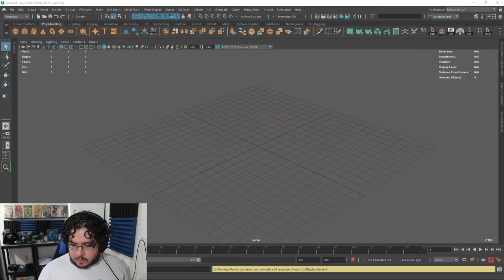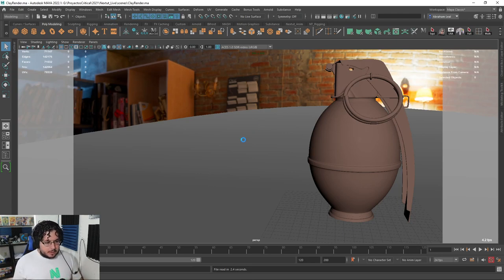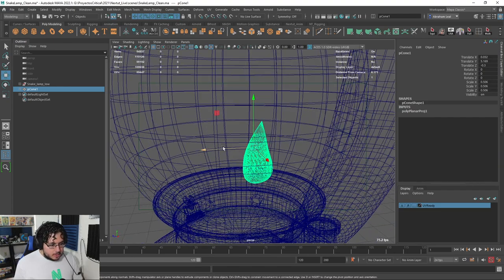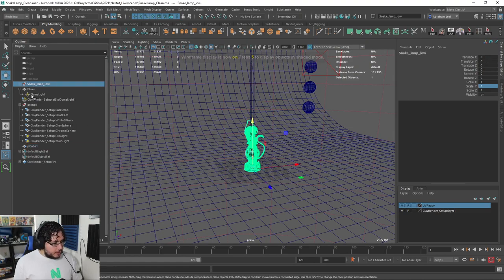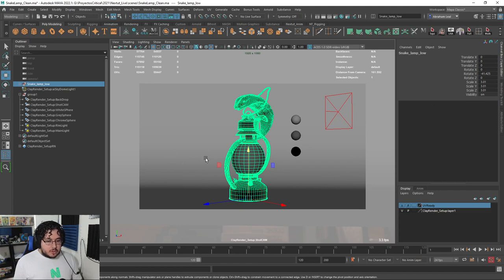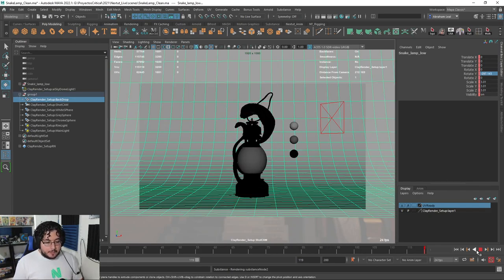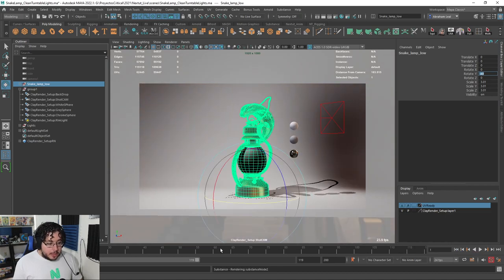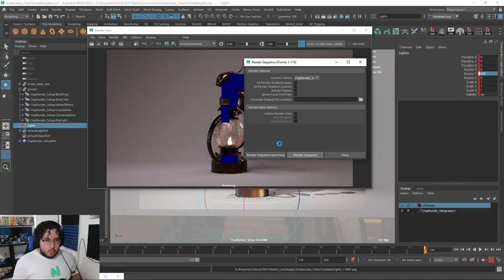HOW TO? | Turntable Render part1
Hey guys! here is the first part on creating a turntable render, we focus on the lights and animation.